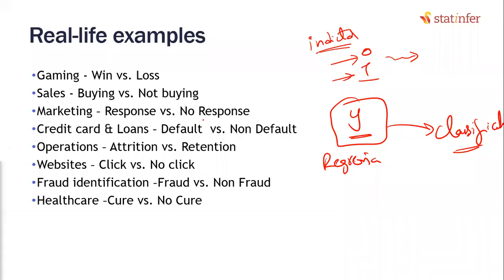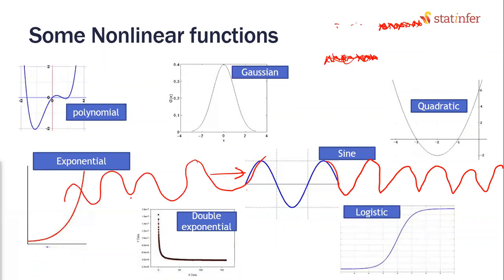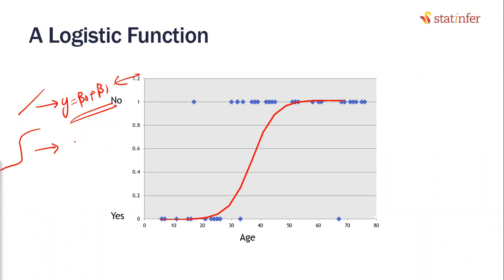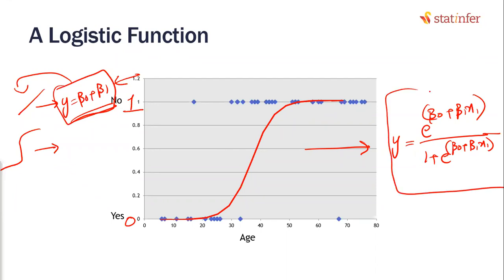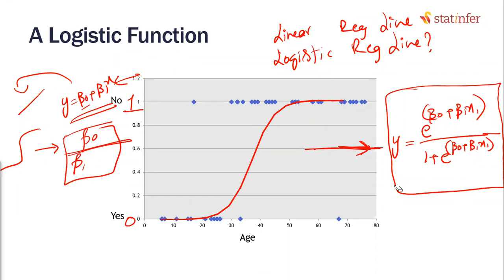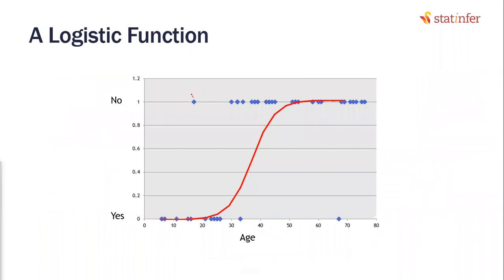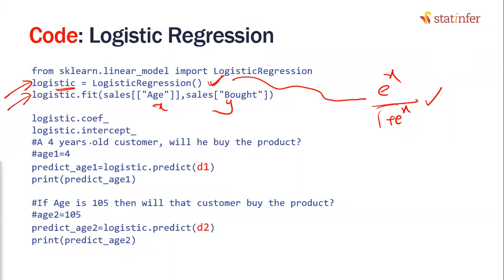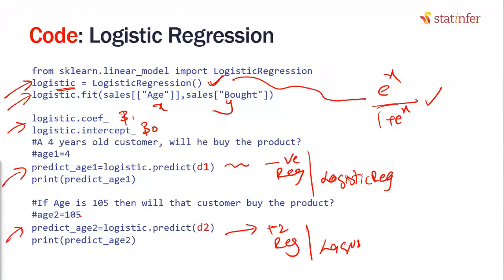Video-3 : Logistic Regression Line (Session - Logistic Regression)